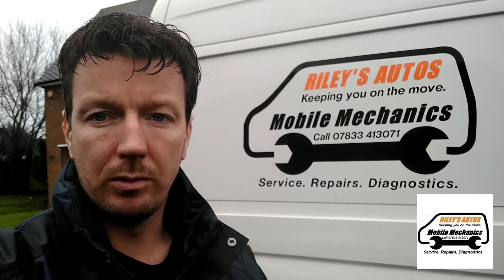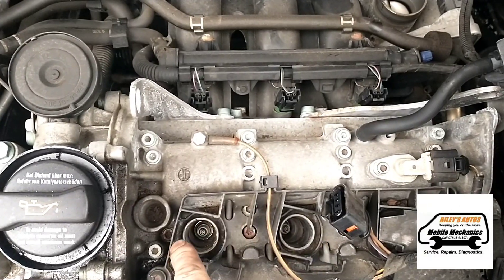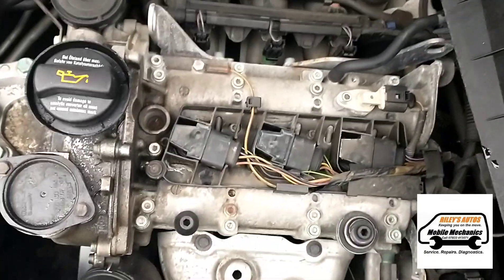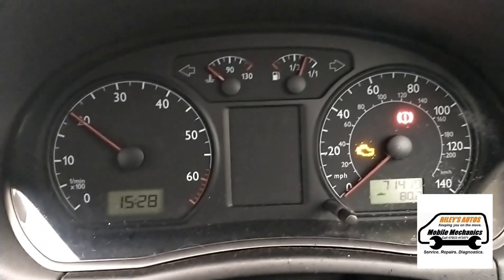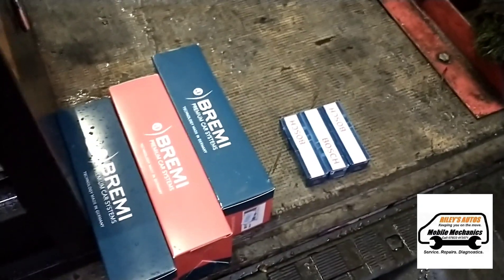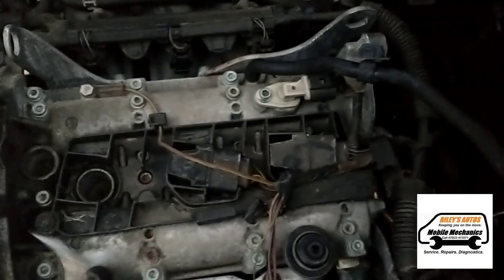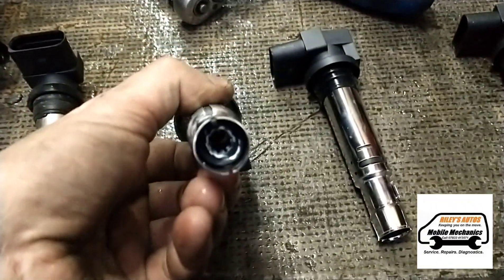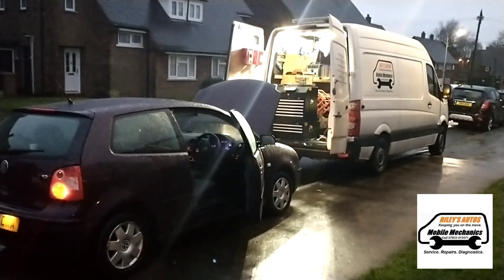How To Diagnose & Fix Engine Cylinder Misfire - Shaking engine Fault Code 16685 P0301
here we come to look at this VW Polo with a shaking engine and misfire detected on diagnostic check

we go through a procedure to narrow down what is causing the misfire on engine cylinder 1